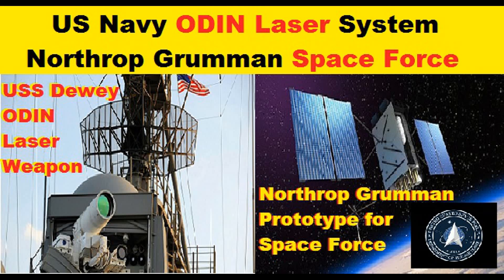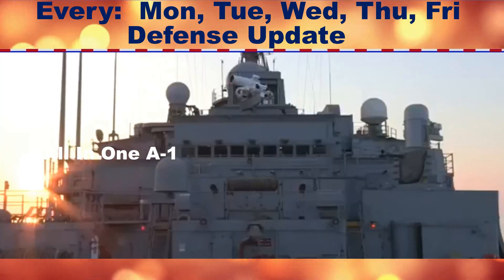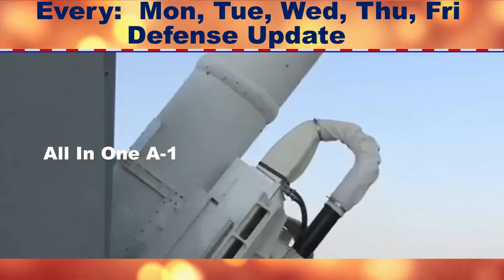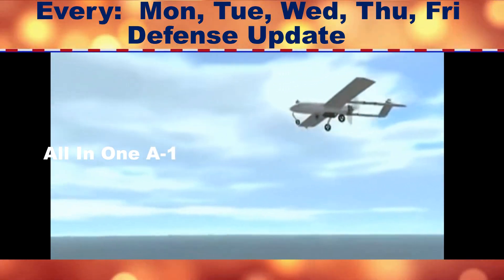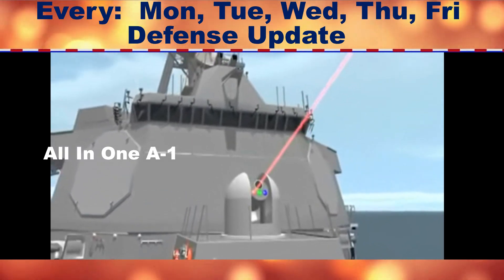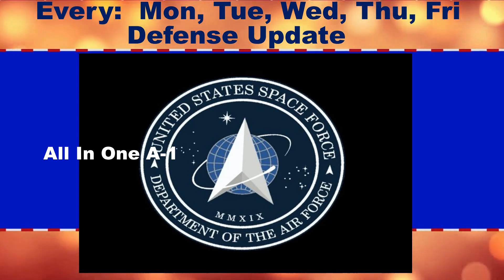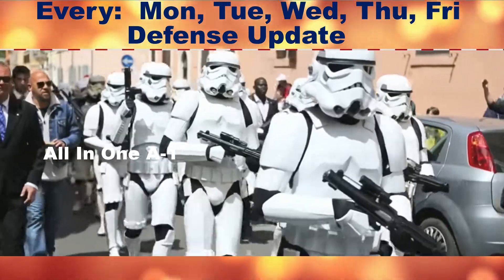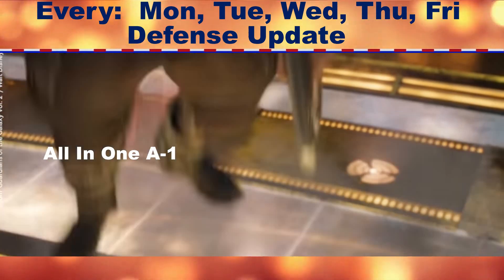US Navy Laser Weapon System "ODIN", Northrop Grumman "SATCOM" Prototype for Space Force.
Please Support As and Give me a Feed Back to Improve.
A Defense Update of the day.
US Navy Installs Laser Weapon System ODIN on USS Dewey Destroyer.
The U.S. Navy recently installed the first Optical Dazzling Interdictor, Navy (ODIN), a laser weapon system that allows a ship to counter unmanned aerial systems. The first system was installed on the Arleigh Burke-class guided-missile destroyer USS Dewey (DDG 105)
UAS production and employment has increased significantly, and ODIN was developed to counter these threats.
“The Pacific Fleet Commander identified this urgent Counter-Intelligence, Surveillance, and Reconnaissance need and the Chief of Naval Operations directed us to fill it as quickly as possible,” said Cmdr. David Wolfe, Program Executive Office Integrated Warfare Systems Directed Energy office.
Within the next couple of years, the ODIN program will have all units operational within the fleet providing a safer and more technically advanced capability to the US Navy. Lessons learned from ODIN’s installation on Dewey will inform installation on future vessels and further development and implementation of Surface Navy Laser Weapon Systems.

Northrop Grumman to provide Protected Tactical SATCOM rapid prototype for the Space Force
Northrop Grumman Corporation has been selected by the U.S. Space Force’s Space and Missile Systems Center to develop a Protected Tactical SATCOM (PTS) rapid prototype payload for an on-orbit demonstration of assured tactical communications. The company was selected for the award through the Space Enterprise Consortium.
Protected Tactical SATCOM (PTS) is the Space Force’s planned next generation anti-jamming satellite system, which will provide tactical communications for war fighters all over the world.
Space and Missile Systems Center’s acquisition approach emphasized collaboration with Northrop Grumman to define and accelerate a program with streamlined processes, rapid prototyping and non-traditional suppliers. Leveraging four decades of developing and operating protected payloads to support next generation protected SATCOM technology for contested environments, the company is using numerous non-traditional suppliers to help infuse more innovation and affordability into the lifecycle of the program in areas such as cybersecurity, architecture and test. As the next generation in operational capability for the protected communications mission, Protected Tactical SATCOM will represent Northrop Grumman’s capacity for rapid prototyping for quick deployment.